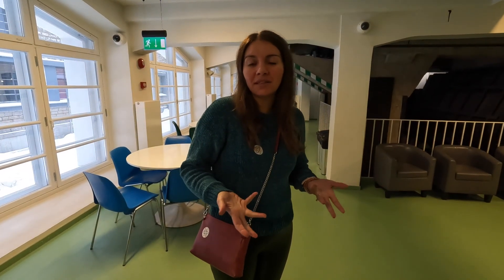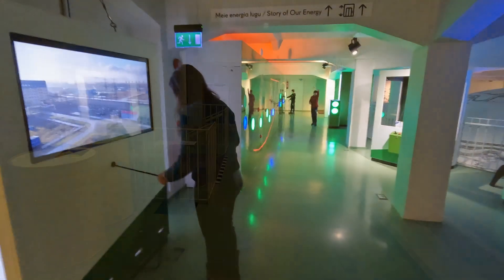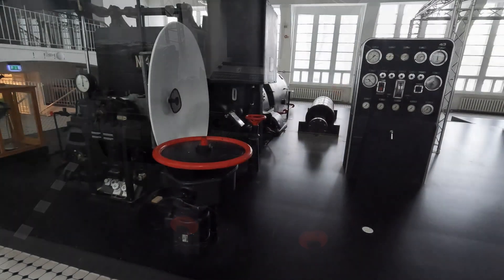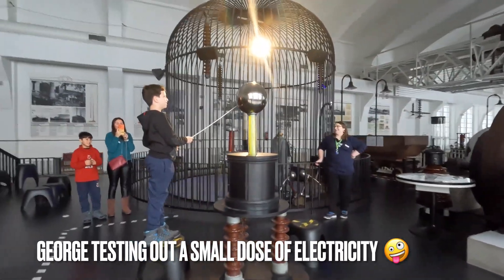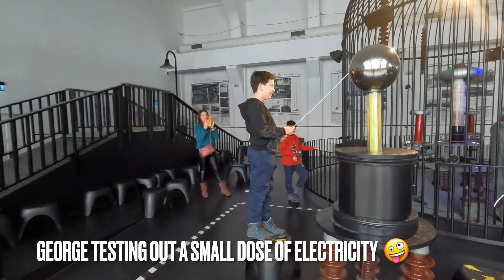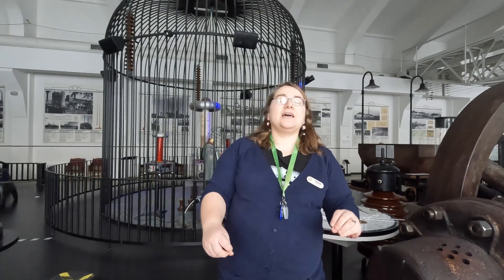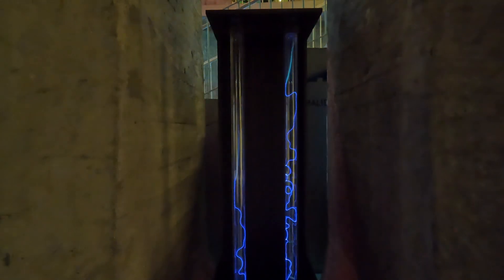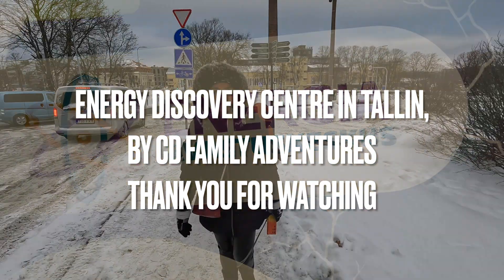Tallinn's Energy Discovery Centre: A Family Travel Adventure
Join us on a thrilling family adventure as we explore Tallinn's Energy Discovery Centre in Estonia! This interactive museum is filled with fascinating exhibits and hands-on experiences that will excite and educate visitors of all ages. From learning about renewable energy sources to conducting fun experiments, there is something for everyone to enjoy. Discover the magic of science and technology as we embark on a journey through this innovative center. Don't miss out on the opportunity to create lasting memories with your loved ones at this one-of-a-kind destination.

So pack your bags, grab your family, and get ready for a day of excitement and exploration at the Energy Discovery Centre in Tallinn!

Let the fun begin at Tallinn's Energy Discovery Centre!